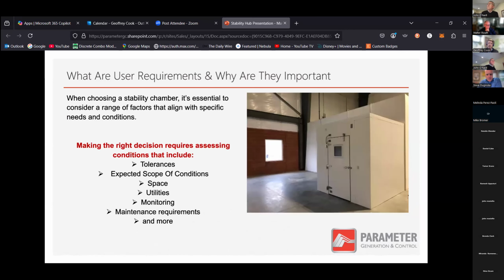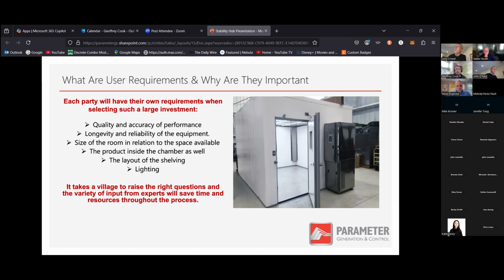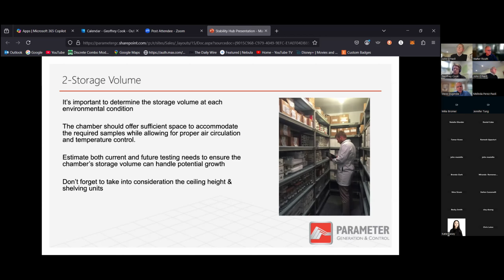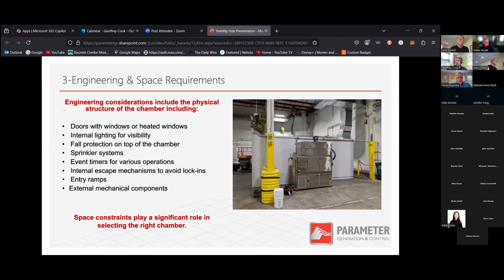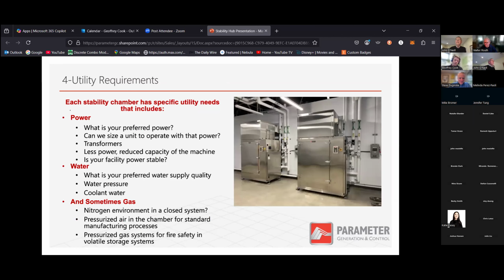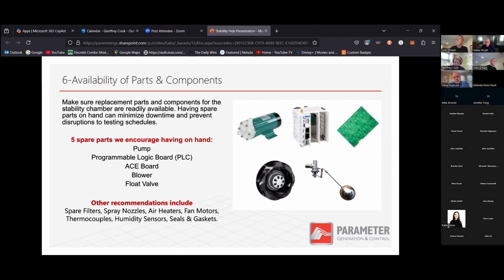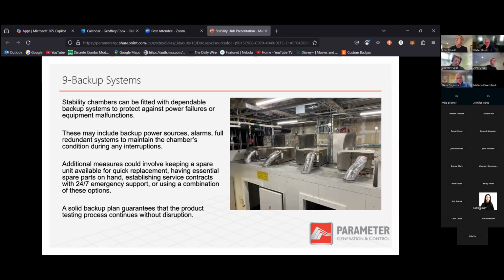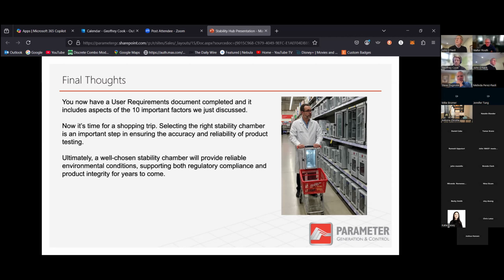User Requirements and Chamber Selection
10 Things to Consider for Choosing the Right Stability Chamber